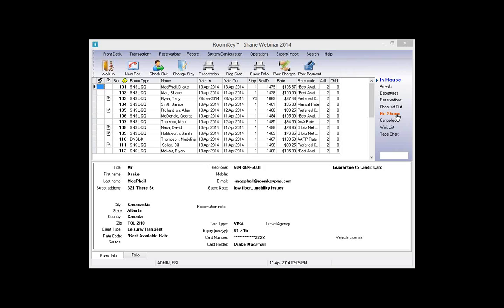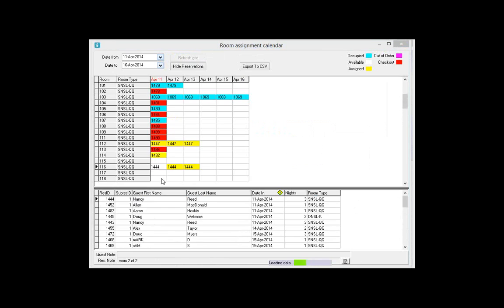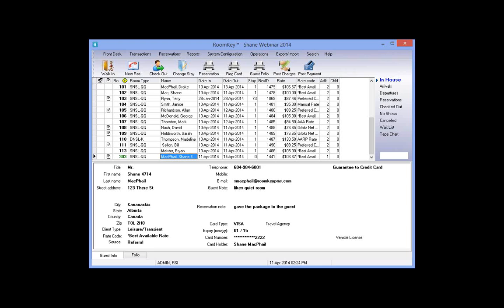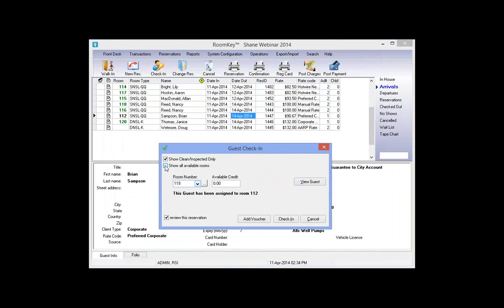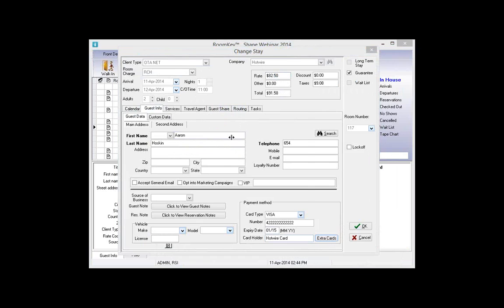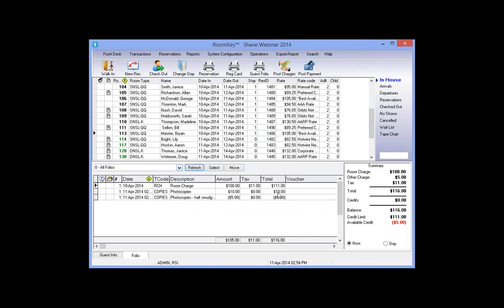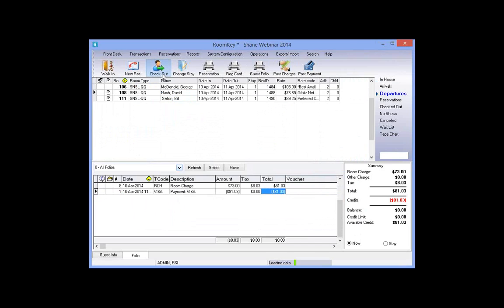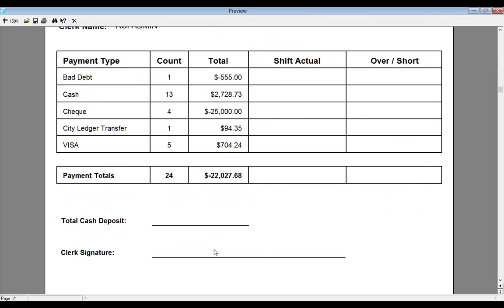Front Office Basic Webinar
This first Front Office Webinar will focus on Transient Guest Check ins and Check outs and learning about the various Front Office functions (posting charges, payments, reversals, adjustments, transfers, etc)